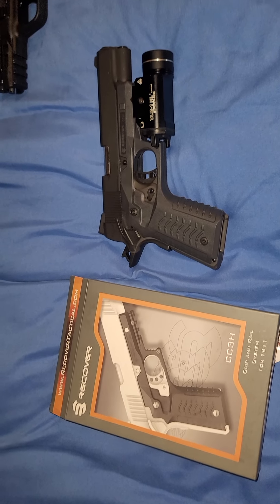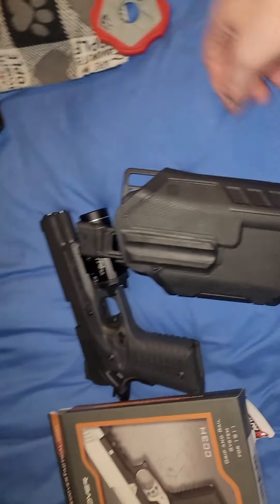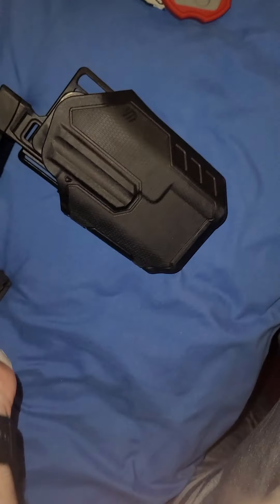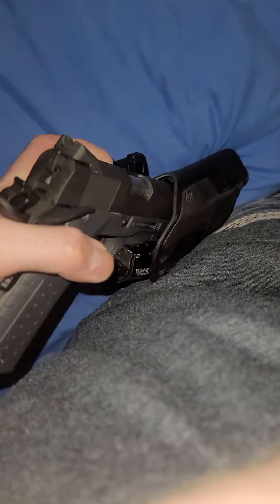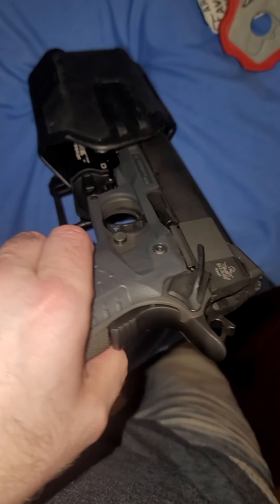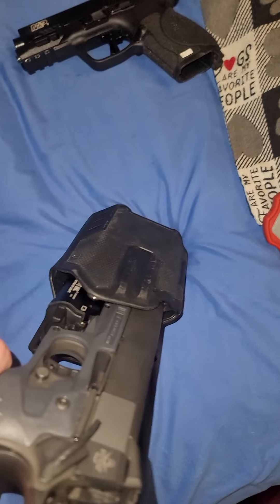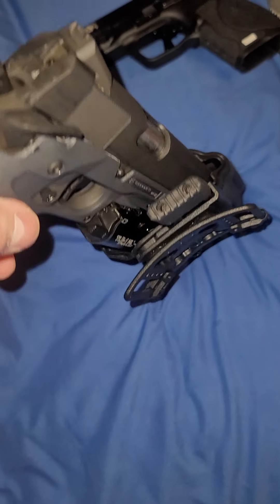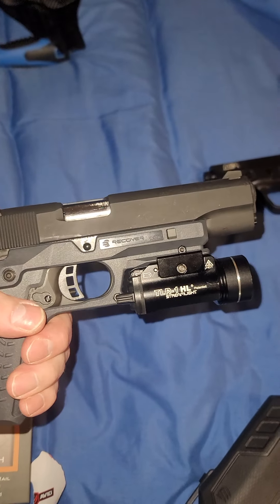Rock Island1911 in the real attachment on the 1 with the T. R l flashlight does not fit